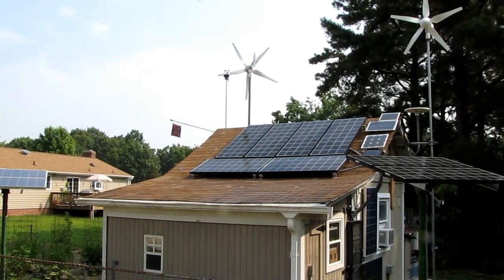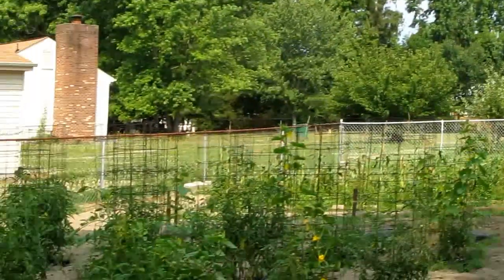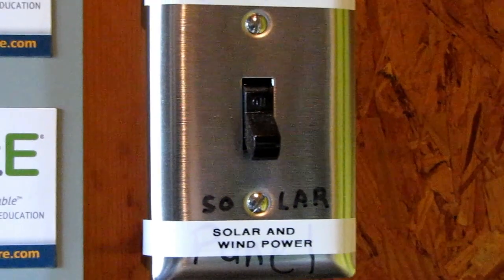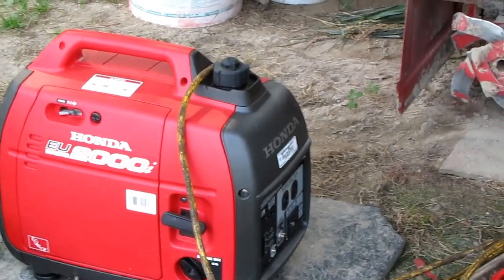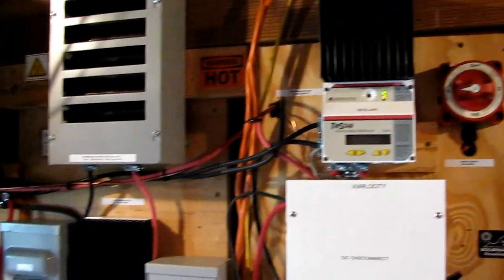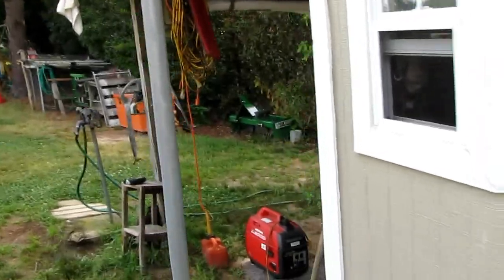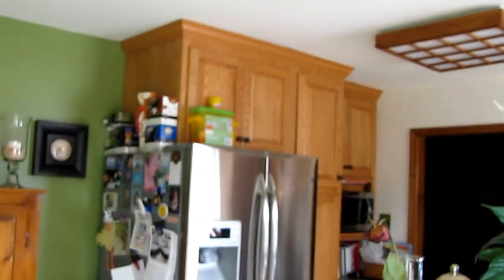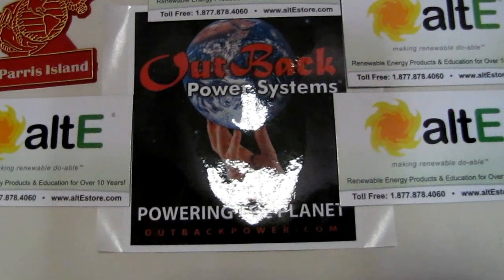OutBack Power GTFX 2524 After Hurricane Irene we Had Power for 8 days 8 Nights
Thanks To My OutBack Power GTFX 2524 This My Story  Hurricane Irene was Headed Our way I knew It was a Matter Of Time Before we Lost Power From The Grid ! Because Of wind rain & falling Tree's  ! The Lights went Out Around  7:00 Pm Est  I went Outside and Cranked Up The Honda EU2000i  Just to Charge My Battery Bank that is 6 UBG  27 series 90 amp Hours a Battery They are AGM Batteries  set In Series Parallel To Make 24 Volts  ! My Honda EU 2000i with The Outback GTFX  2524  Worked Flawlessly  For 8 days and 8 Nights with Out Grid Power I only Consumed 18 Gallons of Gas In My Generator I mostly Ran it at Night . I ran ceiling fans Coffee Maker 37 inch LCD TV DVD Player For My Daughter we ran Our 25 cubic foot Refridgerator Lights Deep Freezers everything we Needed In That Period  My System Coponents are

RENEWABLE ENERGY IN  CHESTERFIELD VIRGINIA  Part  1  This Is A  On Grid OFF Grid Combination  ! especially with Our Hurricanes & Occasional Ice Storms & Power Outages ! I also Use A Honda  EU 2000 i Inverter Generator That Runs On Gas  ! You Have to  A Back Up For Back Up  Im Not selling Power Back To Dominion Virginia Power I am Just Saving On My Power Bill  !  !  !   UL SOLAR 125's & 140's and Kyocera 135's  watt Panels WindMax and OutBack Power GTFX 2524 Update In Southern Virginia My system Contains 1,610 Kw Of Solar power and 1,000 Kw of Wind Power & It all goes to My OutBack GTFX 2524 Grid tie Inverter With Battery Back Up With 6 AGM 27 Series 90 Amp Hr Batteries in series Parallel All the Power from The Sun and Wind Goes directlly to my Battery Bank Then Goes To My Inverter to Produce AC Current for My house ! then At night If The Wind isnt Blowing The grid Keeps My Battery Bank Charged !